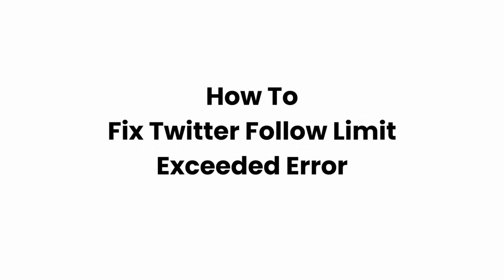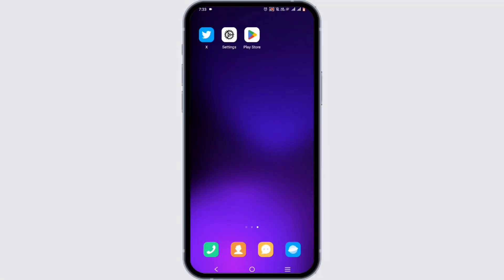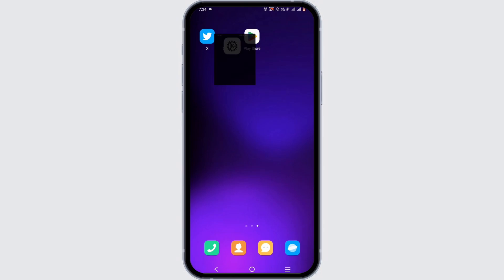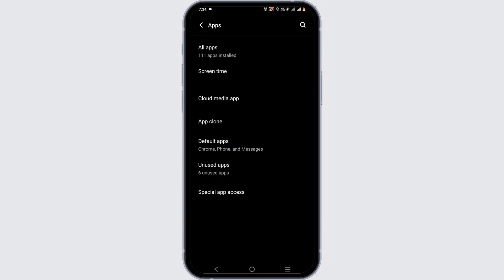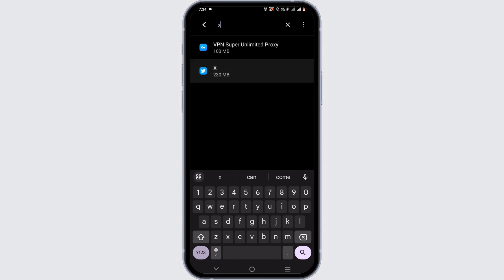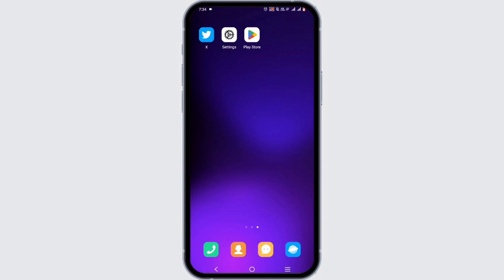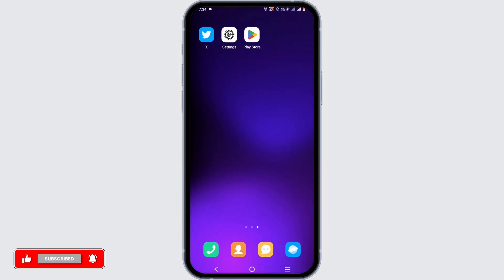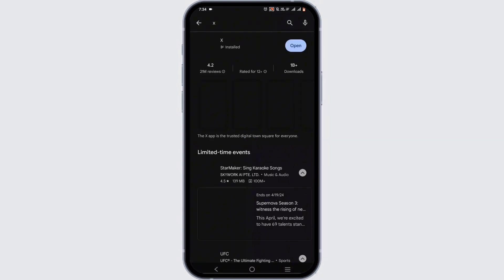How To Fix Twitter Follow Limit Exceeded Error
Running into the "Follow Limit Exceeded" error on Twitter in 2024? This can happen when you've reached the daily or total following limits set by Twitter. This guide provides a straightforward approach to understanding and resolving this issue so you can continue engaging on the platform.

In this tutorial:
0:00 - Introduction
0:05 - How To Fix Twitter Follow Limit Exceeded Error (EASY)

If you encounter the follow limit error on Twitter, here’s how you can address it:

Understand Twitter’s Limits: Twitter imposes daily and total follow limits to prevent spam. As of 2024, you can typically follow up to 400 accounts per day, and the total follow limit may vary based on your account's age and activity.
Check Your Following Count: If you've hit your limit, consider reviewing your following list and unfollowing accounts that are not active or no longer of interest to streamline your feed.
Wait It Out: If you’ve hit the daily limit, you will need to wait 24 hours before you can start following again.
Enhance Your Engagement: Instead of focusing solely on increasing follow numbers, engage more with existing connections through likes, retweets, and comments to build meaningful interactions.
By managing your following habits and understanding Twitter’s guidelines, you can avoid running into these limits frequently and maintain a healthy, active presence on the platform.